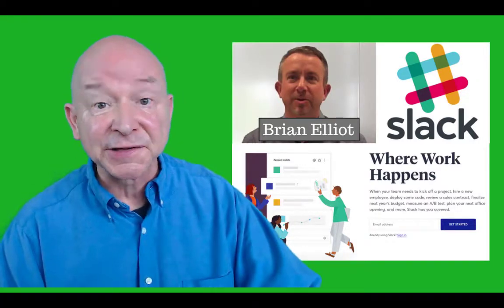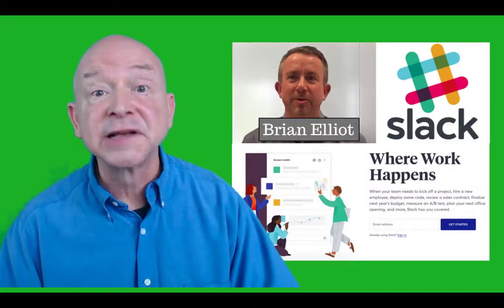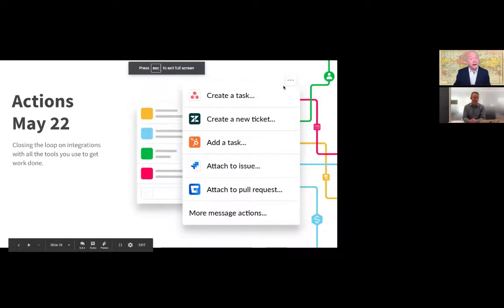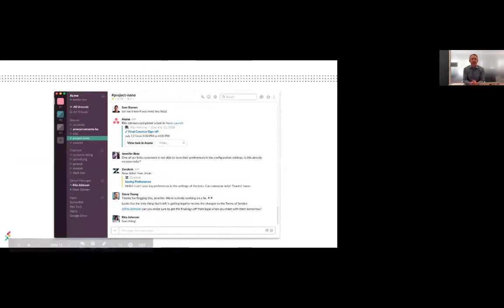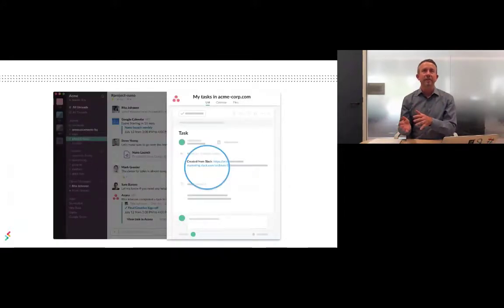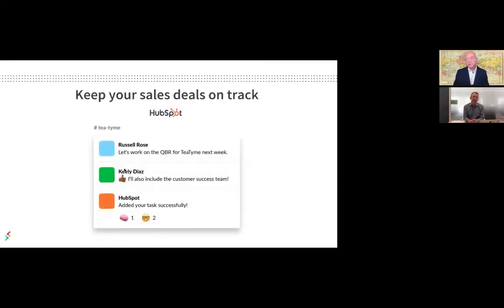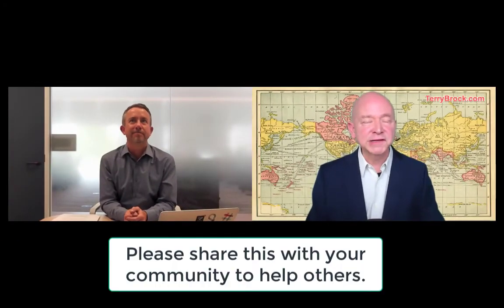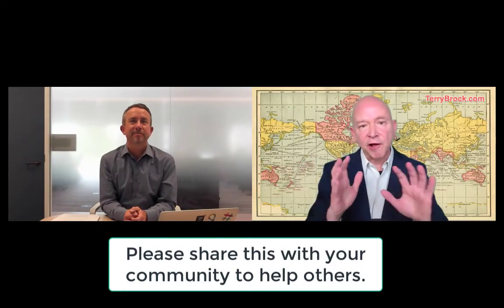Slack for Collaboration - Brian Elliot, General Manager of Slack Platform Demonstrates Slack's Power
Slack is a great tool for getting work done by collaborating with others. Brian Elliot, the General Manager for Slack Platform at Slack joined me on this interview to talk about the benefits of collaboration and key features that can help.

Enjoy this video as we discover new features just revealed in Slack. If you're a Slack user, this is a must-watch video.

Terry Brock is a Marketing & Technology Keynote Speaker who gives real-world, practical tips on how to generate revenue and increase productivity.

He's the former Chief Enterprise Blogger for Skype, former Editor-in-Chief for AT&T's top-rated blog, and is co-author of the best-selling McGraw-Hill book about social media, "Klout Matters."

He's an international Speaker Hall of Fame inductee and travels around the world helping business leaders connect with their customers building relationships and increasing business.